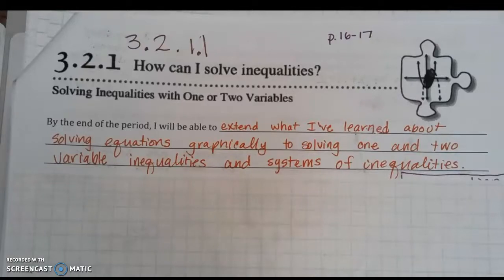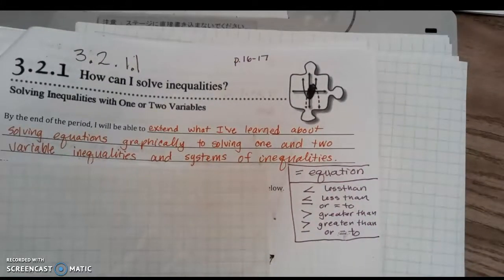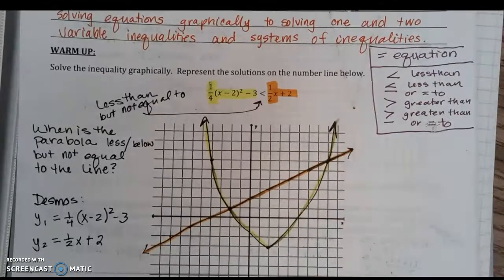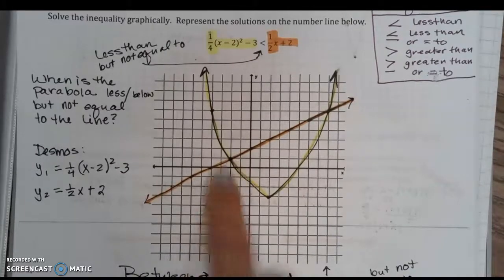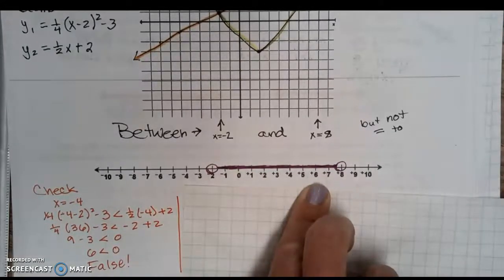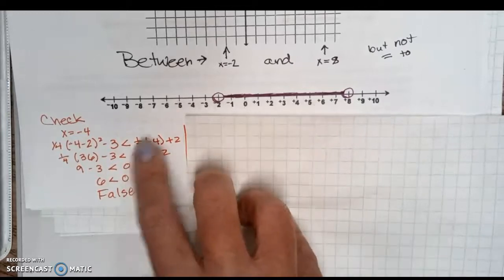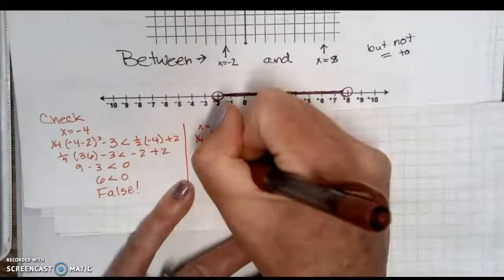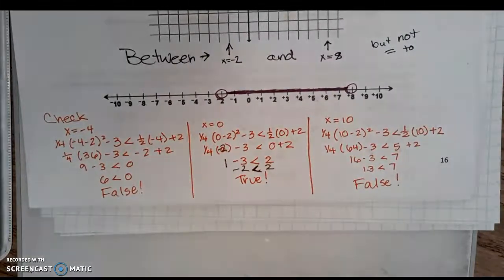IM3 3.2.1.1 How can I solve inequalities?